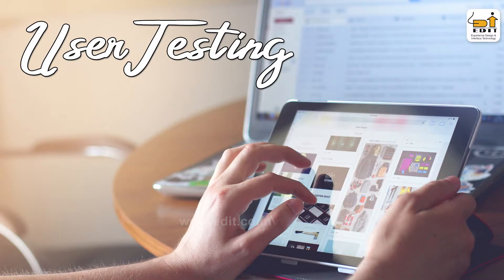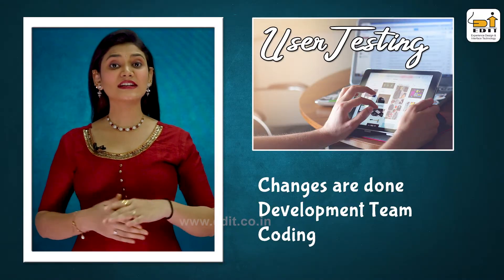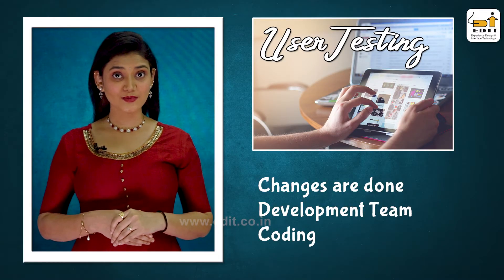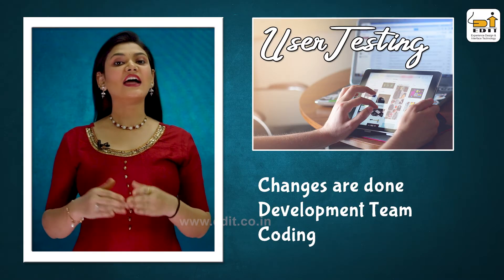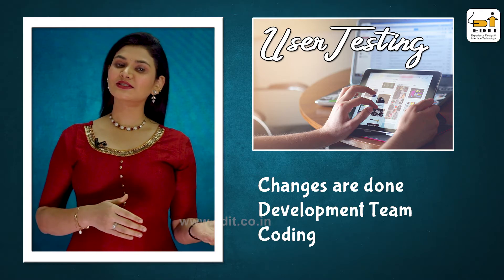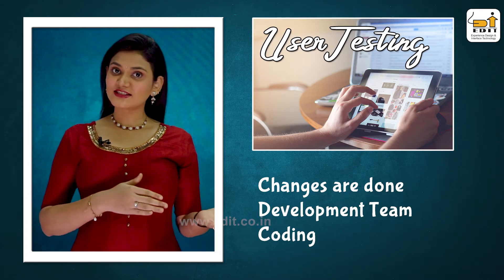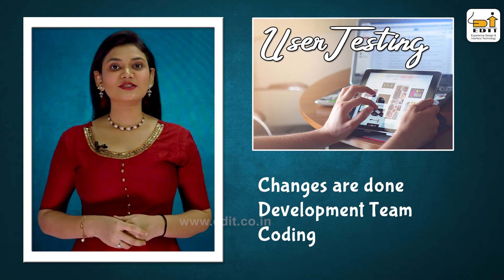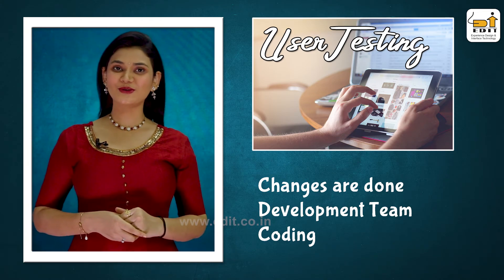Ux Ui Design Process Edit Institute Demo 2